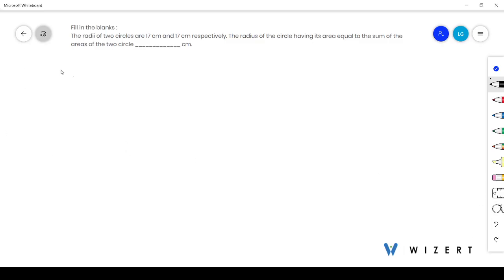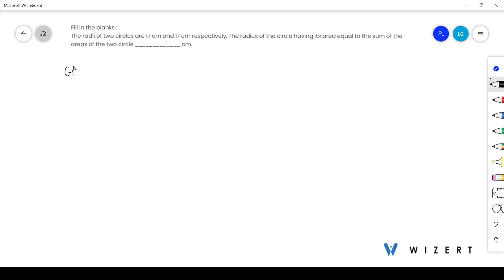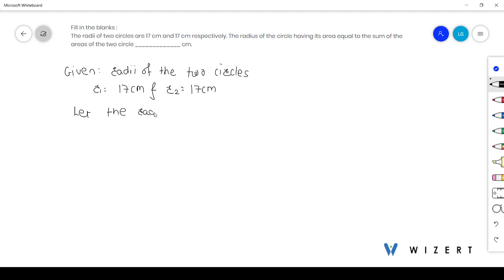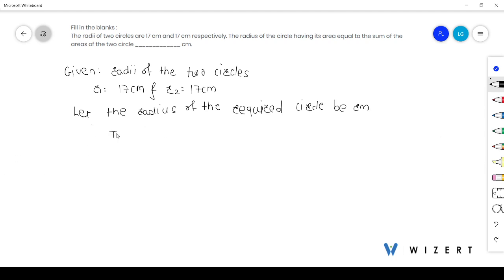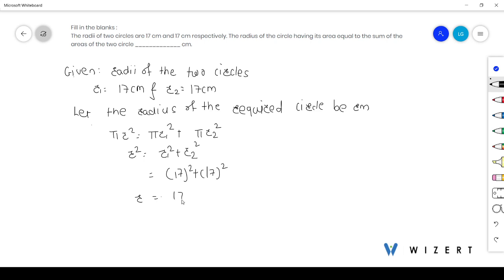Mathematics Area related to circles questions for Grade 10 with answers - Set 1622039506